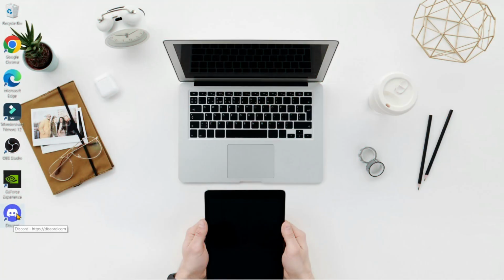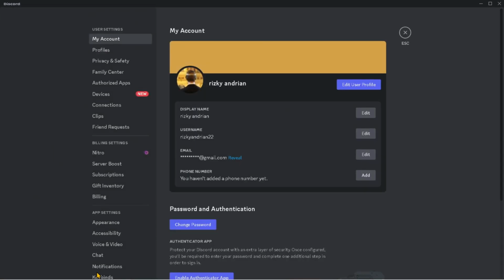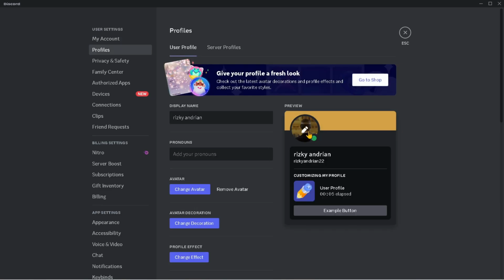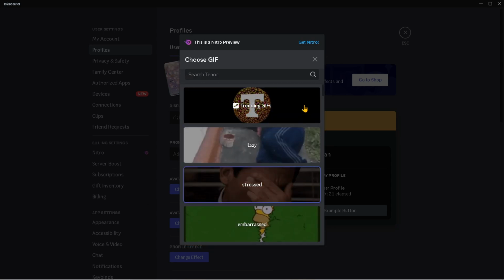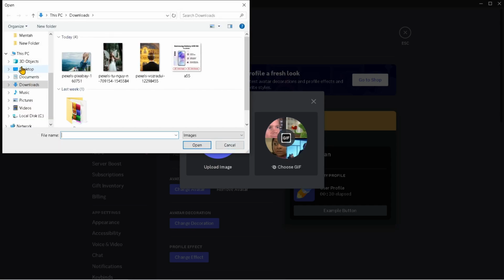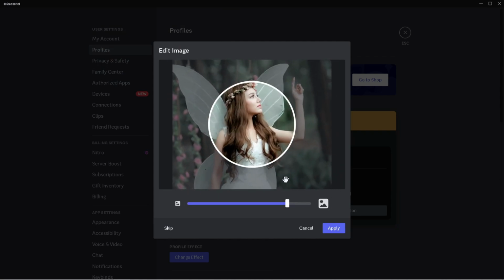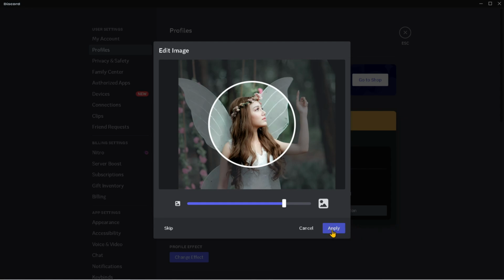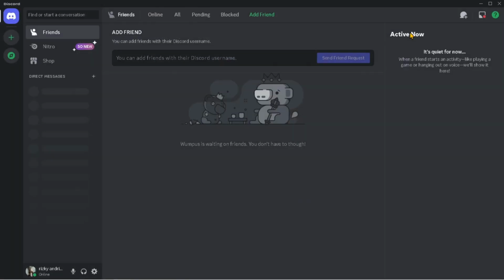How to Change Profile Picture on Discord PC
How to change profile picture on discord pc - a profile photo is an identity for an account other than a name. By using your own photo, your friends can know that an account is yours.

So how do you change your profile photo on a Discord account? In this video I show you the steps to change your Discord profile photo on pc.

Firstly, Open the Discord app on your pc. And then click user settings. And go to my account.  Click on the edit user profile.,Now, go to your profile picture and then click the pencil icon to change the avatar.

You can choose a gif or you can use your own photo by clicking upload image. Then select the photo that you want to use as your profile picture on your Discord account.

Adjust the size and position of the photo according to what you want. If so, click apply. The final step, click save changes. Now you have successfully changed your Discord profile photo.

That's the tutorial on how to change your profile picture on discord.

This tutorial is related to search:

how to change your profile picture on discord pc
how to change your profile picture on discord
discord profile picture change.